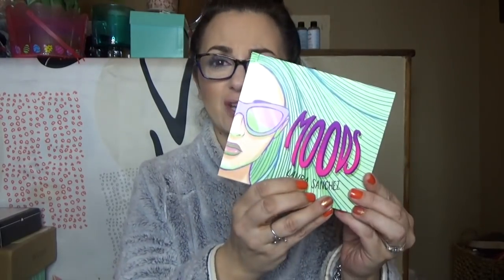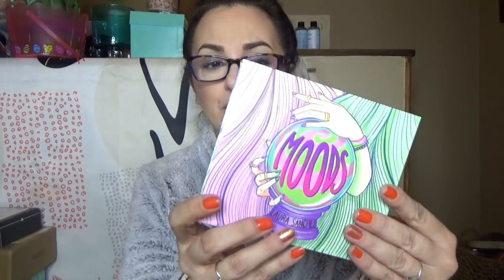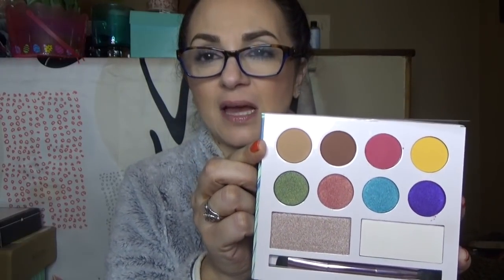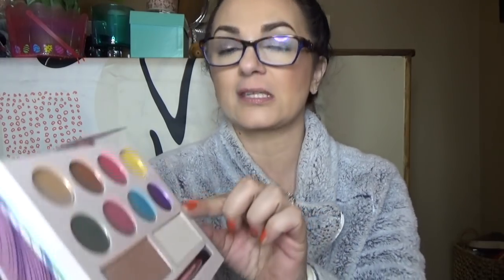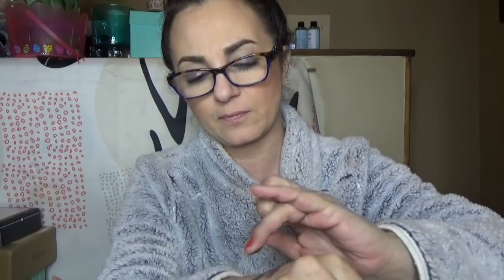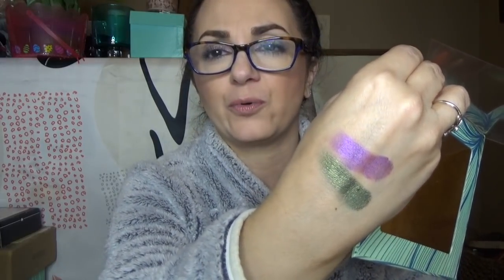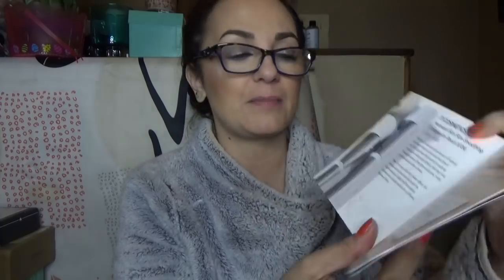ipsy Glam Bag Plus-best ever?? April 2019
Hi Everyone!
Ipsy glam plus is a $25 monthly beauty subscription that has 5 full size makeup, skincare and haircare products! I have only had it for a few months, and this is my favorite!

Stitchfix